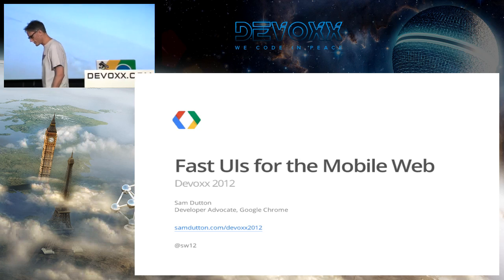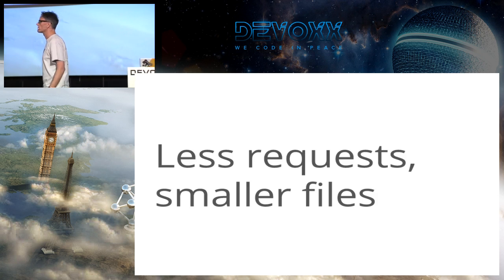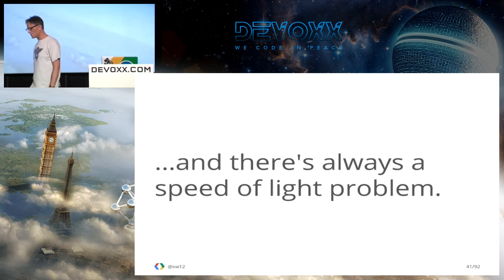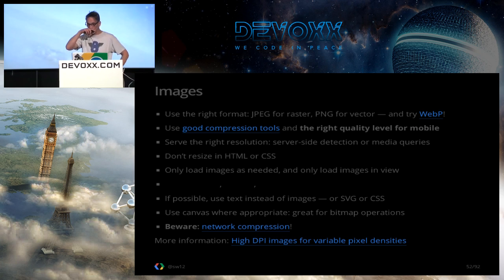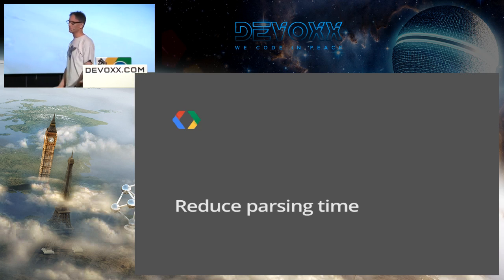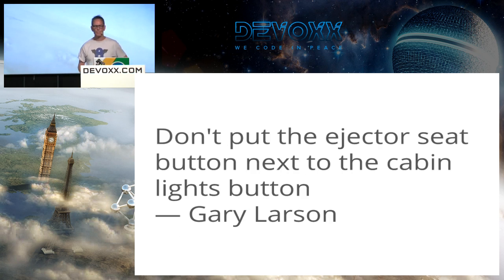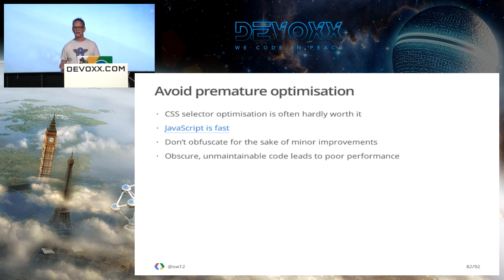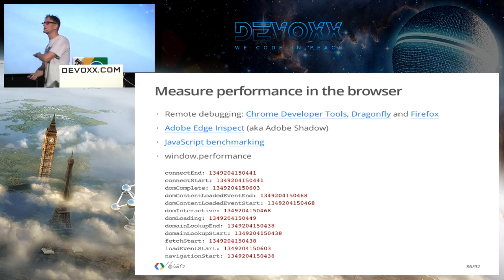Fast UIs for the mobile web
One of the great features of the modern web is that sites work on any device with a browser. This session will focus on creating UIs for the cross-device web. We will cover building web sites that support multiple device form factors (responsive and non-responsive approaches), discuss single page sites and some of the layout features in modern mobile browsers and do a deep dive into multi-touch input on the web. Finally, we'll show some of the awesome new mobile debugging tools in Chrome and Chrome for Android to make your mobile websites super fast.
Outline :
- Supporting multiple devices
- Building fast single page UIs
- Multi-touch input
- Mobile web development flow

Author:
Sam Dutton
Sam Dutton is a Developer Advocate for Chrome at Google in London. Sam has designed and coded numerous websites, but has also built applications with C++/Qt and has some experience of Symbian and Android. He is excited by the increasingly high base level of capability in browsers and (mobile) hardware. He previously worked for the BBC and ITN, is a governor at Ravenstone School in London, and cares passionately about the ICT school curriculum.